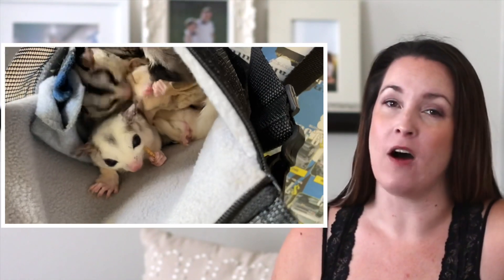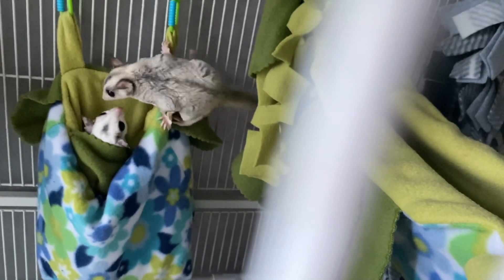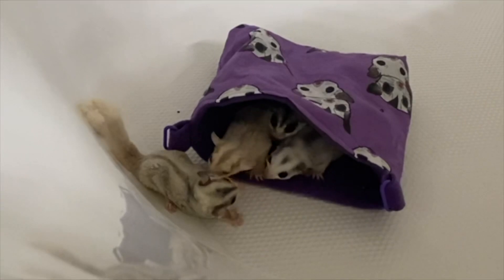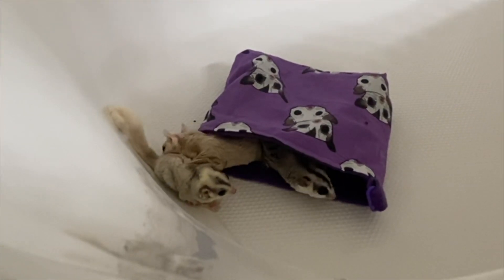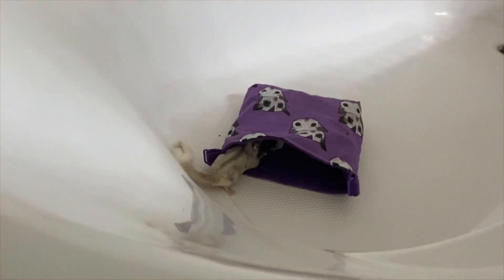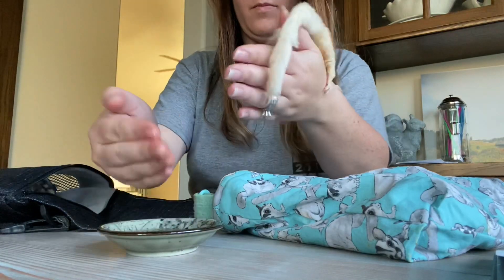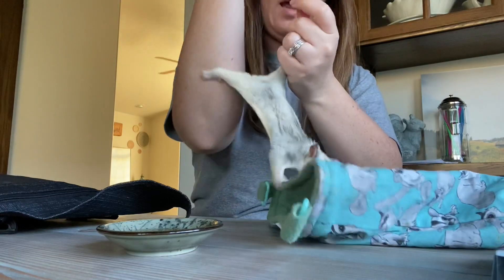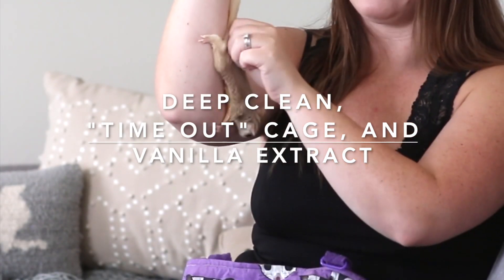How to introduce sugar gliders to each other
If you are thinking about adding another sugar glider to the family now, or down the road... this is a must see.  You would also probably like these videos that document the introduction of my 4th sugar glider to the colony.

Amazon Storefront:

items typically take two weeks to arrive at your doorstep.  (U.S. only)

I am not a vet, I am not an expert.  All of the statements in this video are my opinion only.  Please consult your vet before making any decisions on your sugar glider's care.

The No Sew Bra Pouch is made for use on your body only, and not to be left in the cage unattended :)  The side knots will stretch and create little holes that the gliders can get stuck in on the sides :)  I use them for bra bonding and holding in my lap only :)